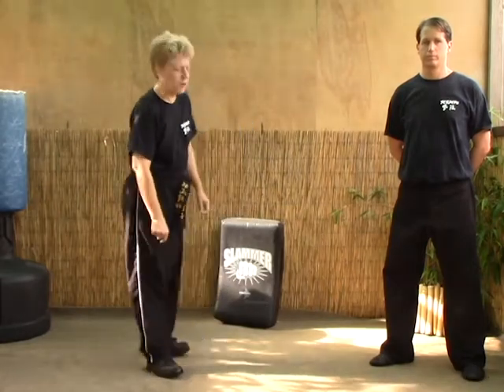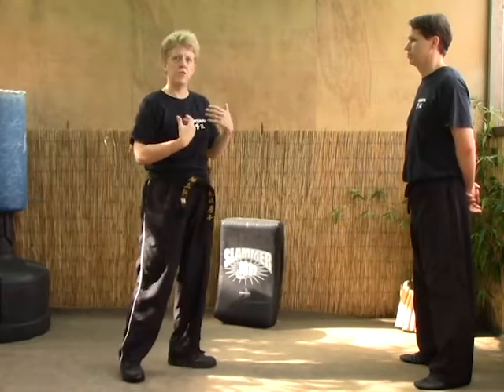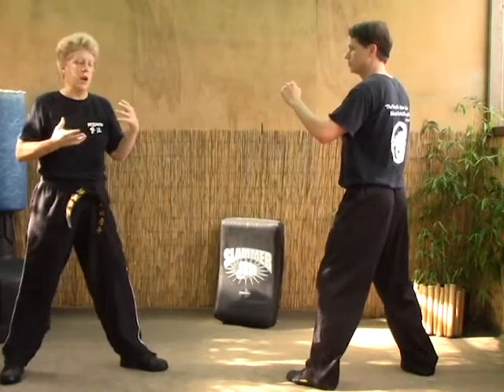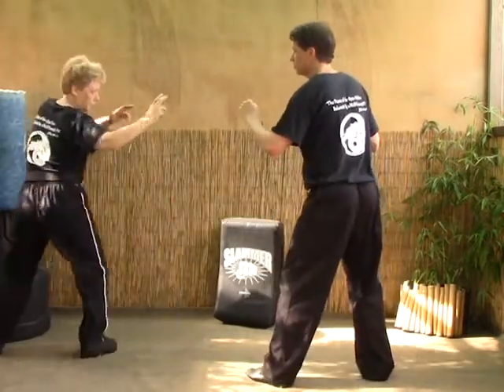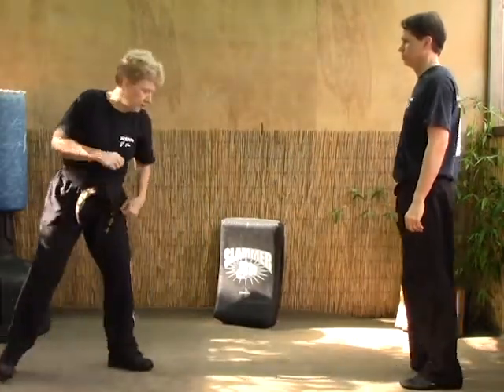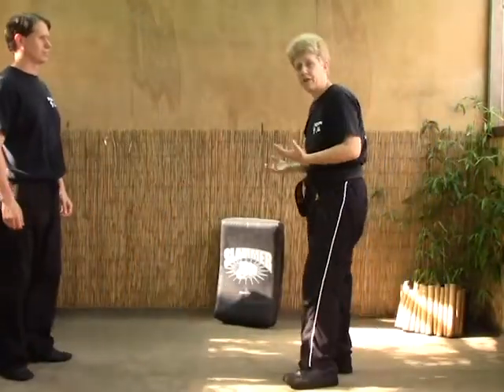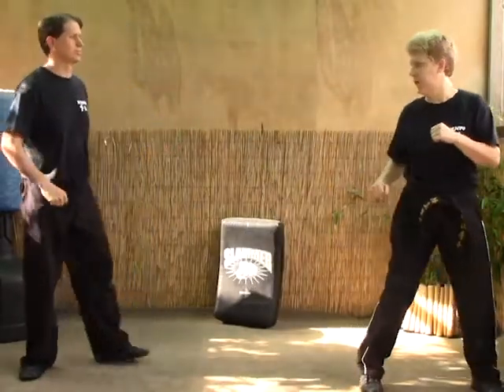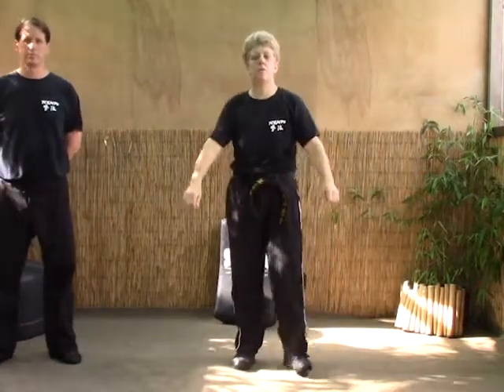Tracy Kenpo Karate Returning Viper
Tracy Kenpo Karate Returning Viper Blue Belt